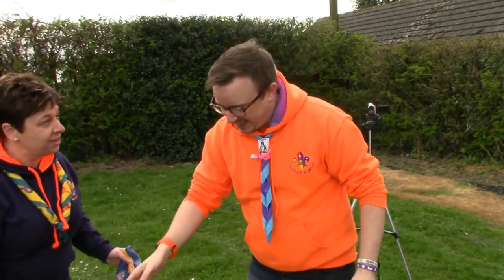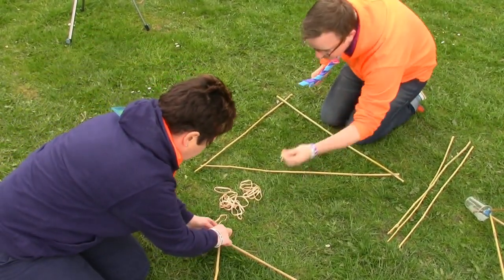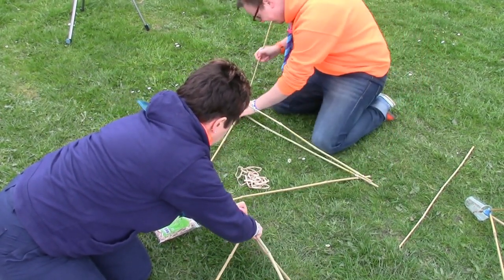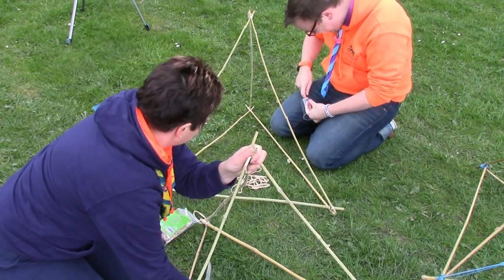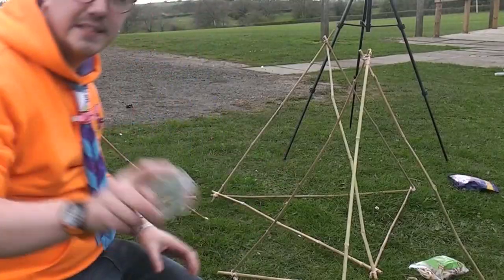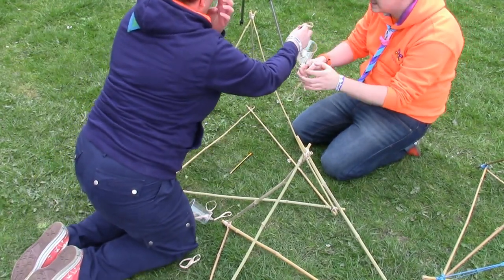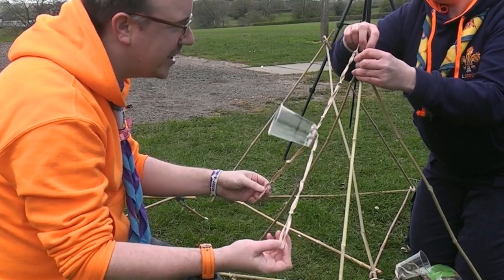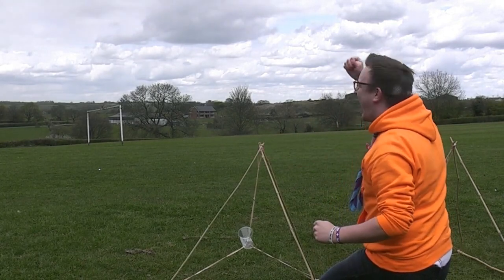Making Ballistas | SCOUTADELIC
Get back2gether with Scoutadelic this month with some amazing Skills that you can maybe do both on Zoom or Face-to-Face. Today it's all about creating some Ballistas (with added marshmellows)!